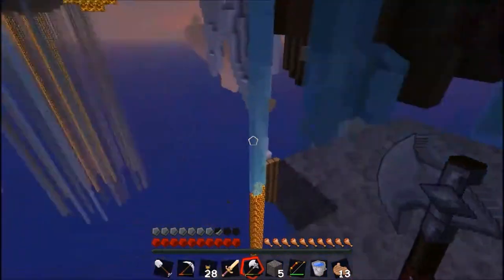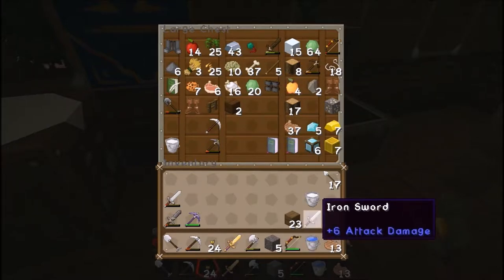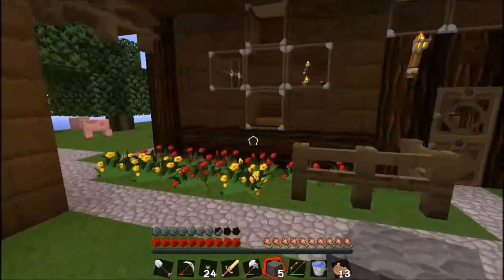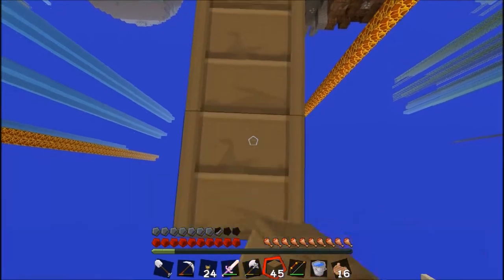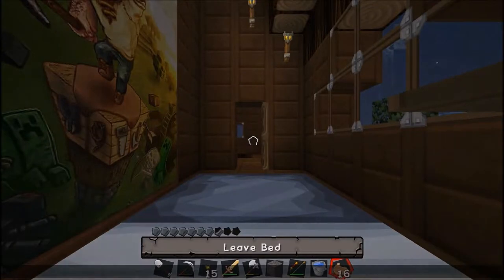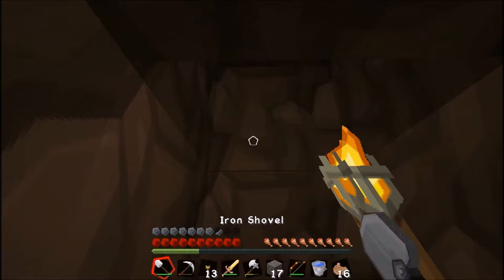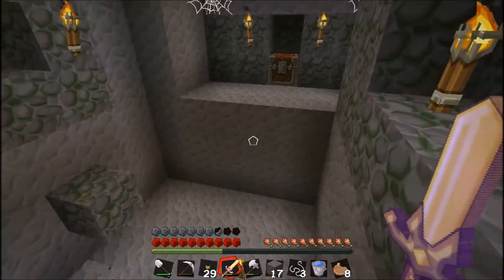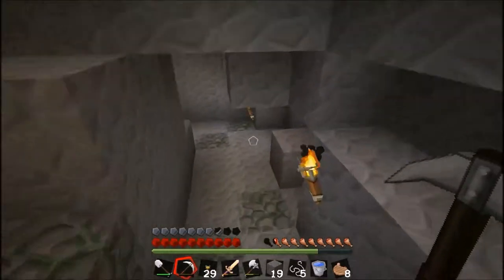Jujubee 7 - Alpha Plays Games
The continuing adventures of Alphapocalypse... Adventure, excitement and danger!